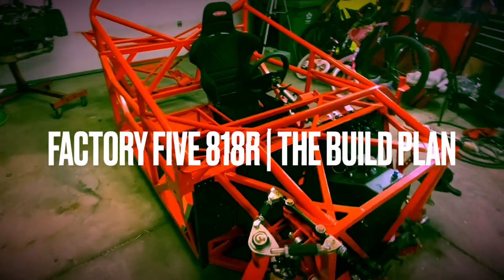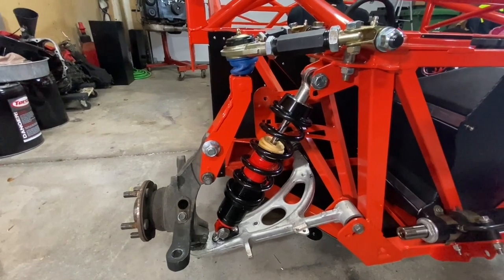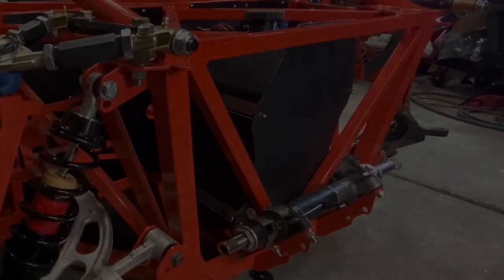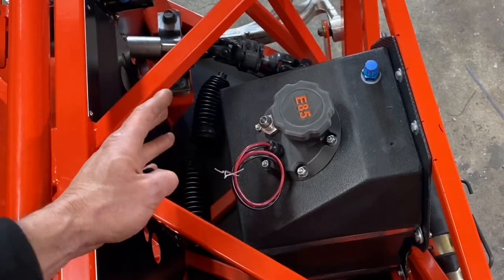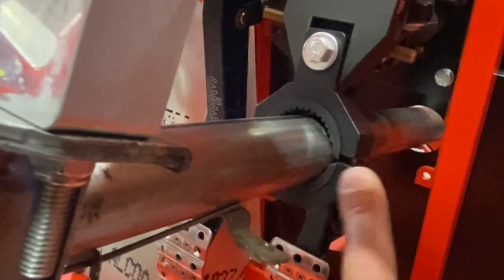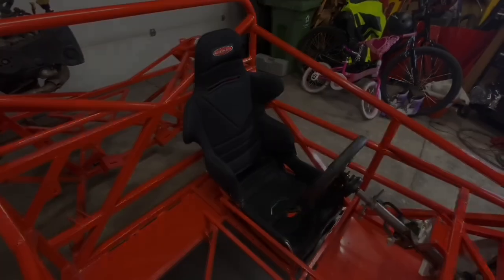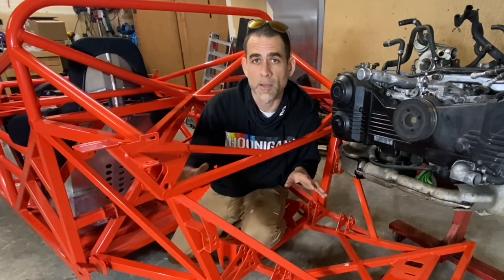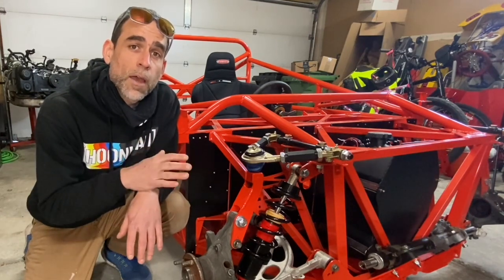SUBARU RACECAR BUILD | Part 2: The Build Plan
We dive into the build plan! A Subaru-powered racecar using a 2006 WRX and Factory Five Racing 818R Competition Chassis. This is PART 2 of the build series, where I dive into all the fundamental mechanical systems such as the suspension, brakes, and driveline. Plus, I highlight some 3D PRINTED COMPONENTS that are some of unique one-off parts on this build.

Follow the build as we assemble this awesome work of automotive art. Then join us as we take it to the track to test and tune this baby. This one’s gonna be fun!

*Special thanks to the owner for sharing his time, knowledge, and this incredible build. Thank you Dave, this means a lot.

This build is part of a “Build Series” (see playlist for full archive of videos in this series) for a Factory Five Racing 818R tube-frame chassis racecar. This kit uses the 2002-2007 WRX as a donor car and adapts the engine, transmission, suspension, brakes, steering, and many other components. With a total weight of 1800 lbs. and 400+ WHP, this build should result in near-supercar performance capabilities on and off the track.

*2020 UPDATE:  After working as a professional Hydrogeologist for 15 years, I've decided to embrace the reward I've found in creating YouTube content, my passion for competitive Motorsports, and building relationships with all the people and small businesses that make these communities work. I'M GOING FULL-TIME as a YouTube Creator starting Dec 2020 - Hope you'll join me on this journey!

**2021 UPDATE:  If you have a cool Subaru build, please reach out. I’ll give you a hand for the day (or potentially more), offer any knowledge that might help your build, and we’ll make some awesome Subaru content to share on the SubaruONLY channel!

SUPPORT THE CHANNEL: If you enjoy the original Subaru content I create for this channel, or find value in the Subaru-related technical resources I provide (PN tables, FSM database, and categorized links to SubaruONLY YouTube Content), or would like to help for any reason, please SUPPORT THE CHANNEL!
   ➤ SHARE these videos (if you liked it, others will too!)

SubaruONLY AMAZON SHOP

➤ FUEL SYS
➤ HEAD GASKET
➤ TIMING SYS
➤ TURBO SYS
➤ MISC. PARTS
➤ COOL STUFF